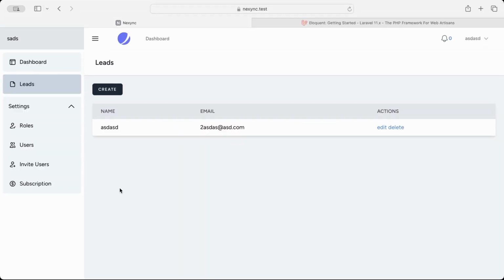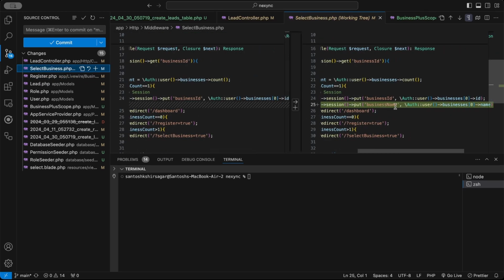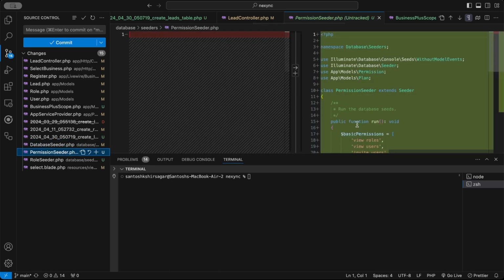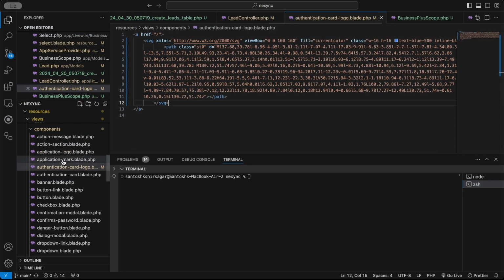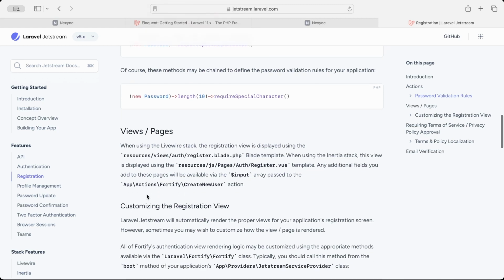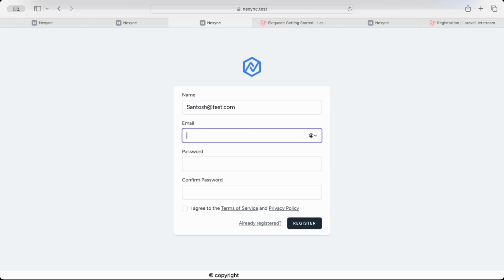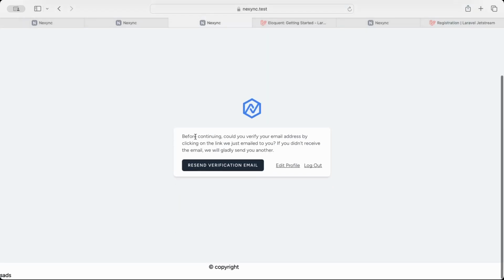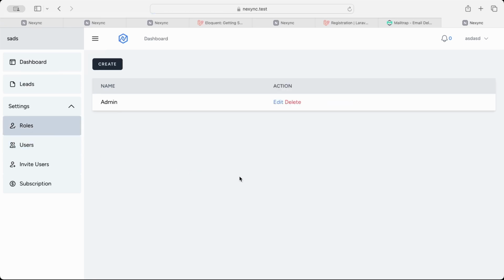39 - CRM Laravel 11, Changes Before Live Email Verification, Terms, Privacy